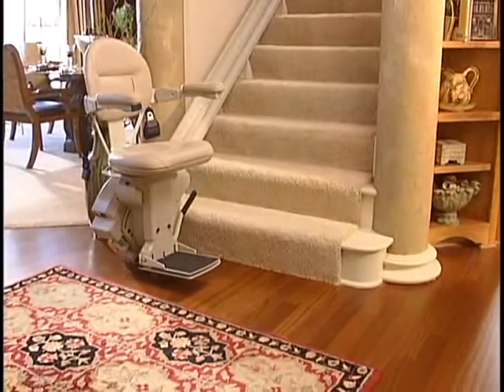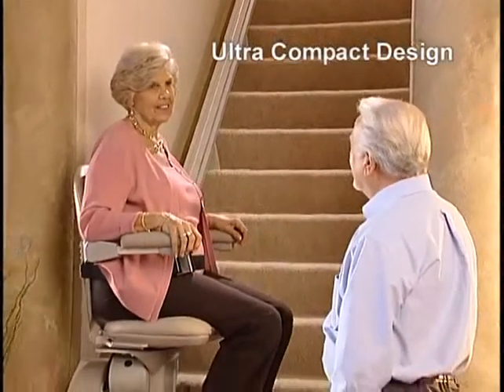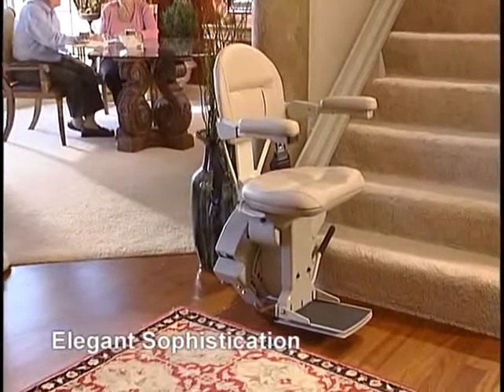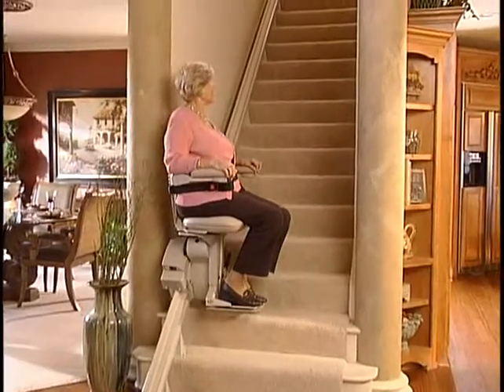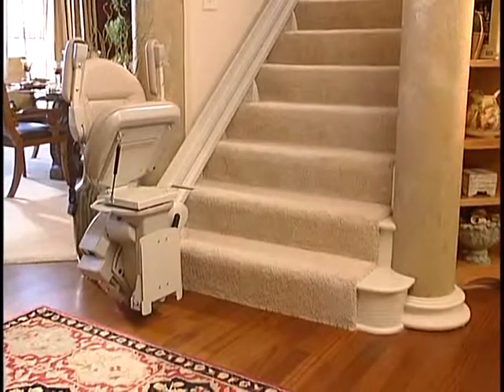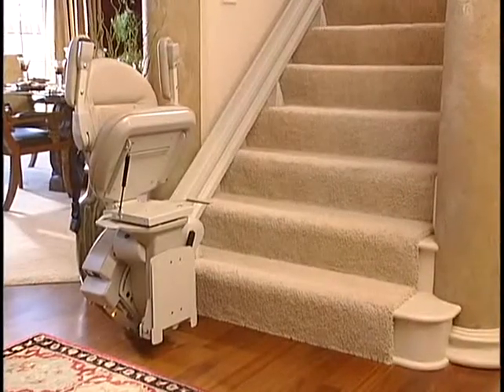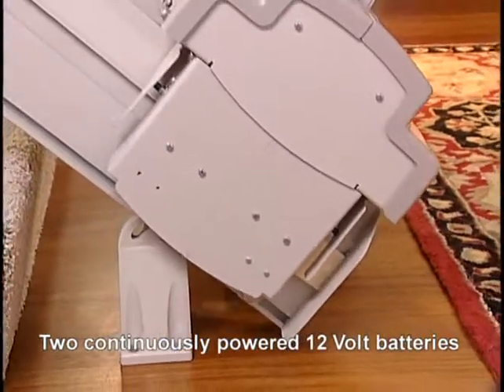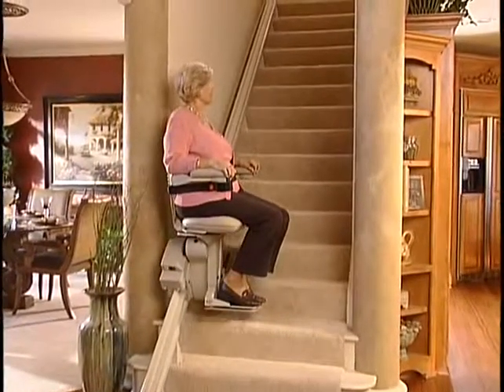BRUNO 10908 1 0001